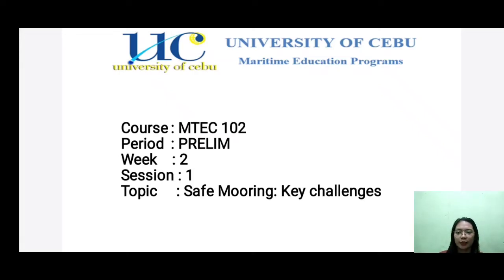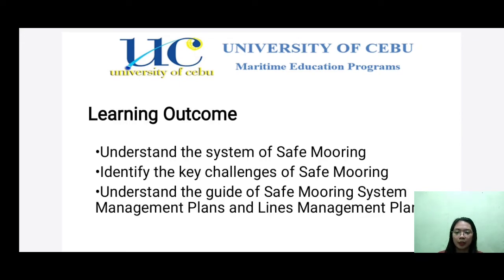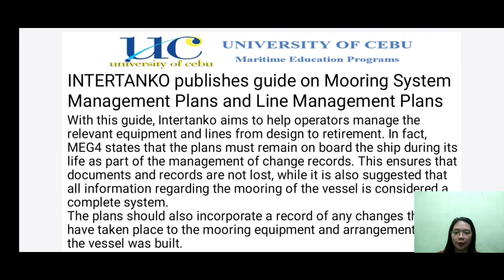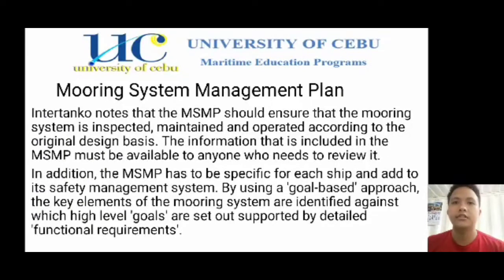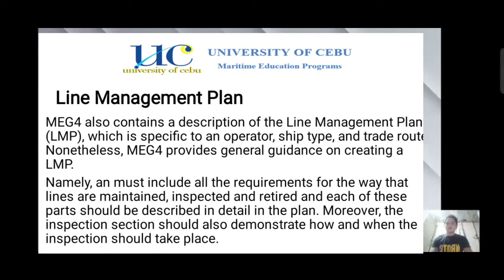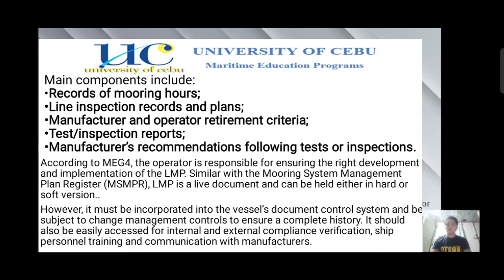Group 4 - Safe Mooring: Key Challenges